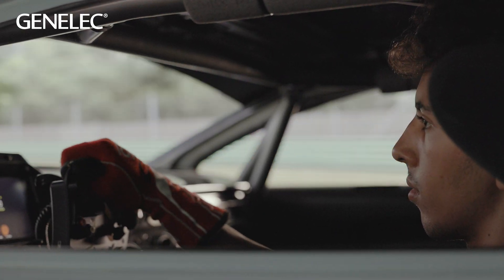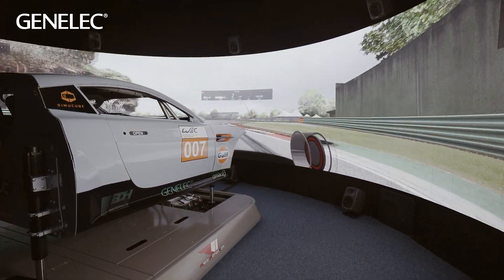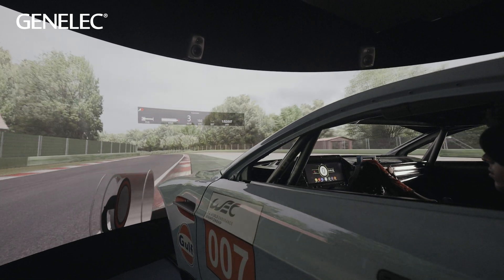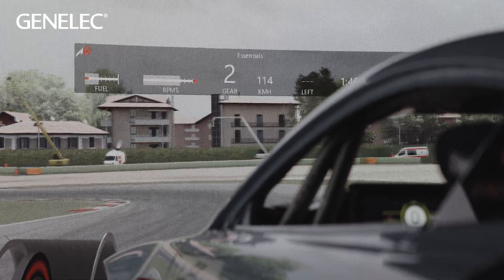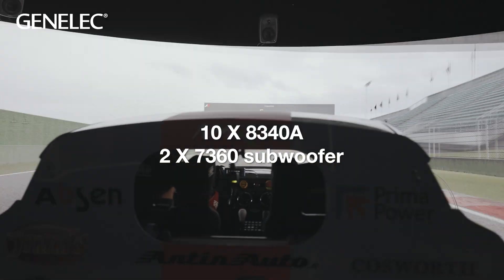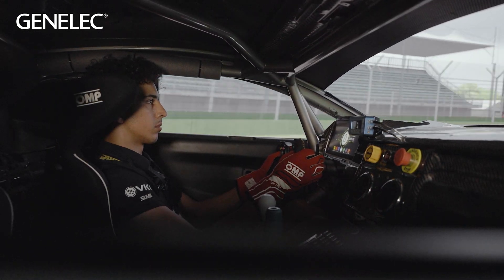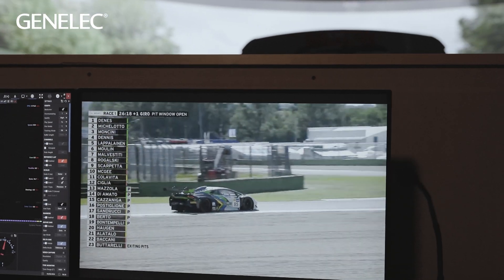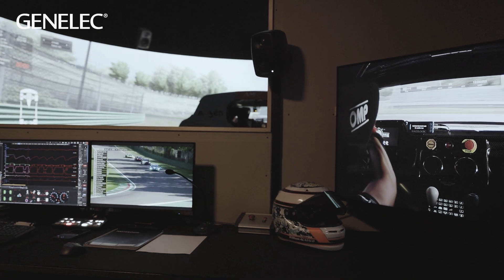Genelec | Loudspeakers boost Cave Oy’s hyper-realistic racing simulator in Finland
Discover how the true-to-life sound quality of Genelec Smart Active Monitoring (SAM) loudspeakers is helping racing drivers train in a hyper-realistic simulated environment at Cave Oy in Finland.

Genelec Smart Active Monitoring (SAM™) and GLM calibration software provide today’s most advanced and flexible audio monitoring solution, creating an indispensable listening tool with the ability to automatically adapt to any acoustic environment – correcting for levels, delays and room anomalies. This results in a highly flexible and truthful audio monitoring system allowing audio professionals and creatives to quickly create mixes that translate with maximal consistency.

The simulator experience at Cave Oy is powered by our 8340A and 8351B SAM Monitors, 7360A and 7380A SAM Subwoofers – and our GLM calibration software.